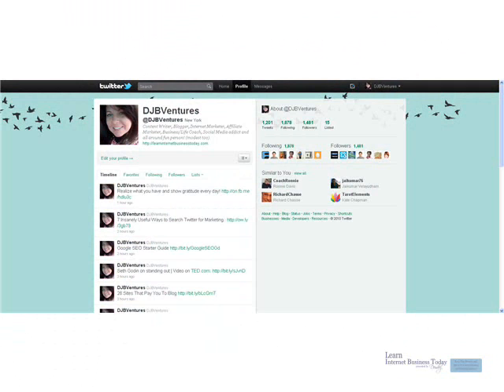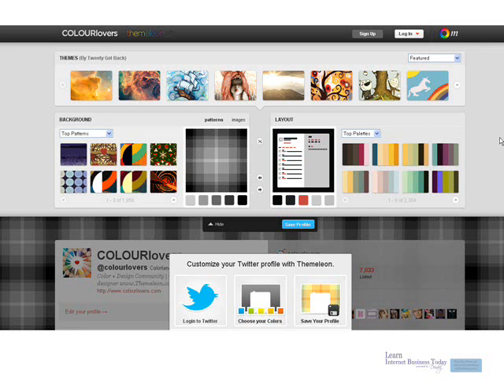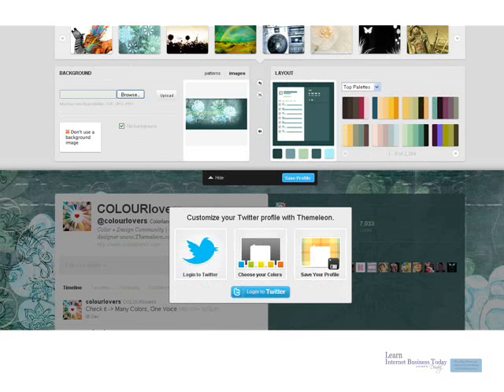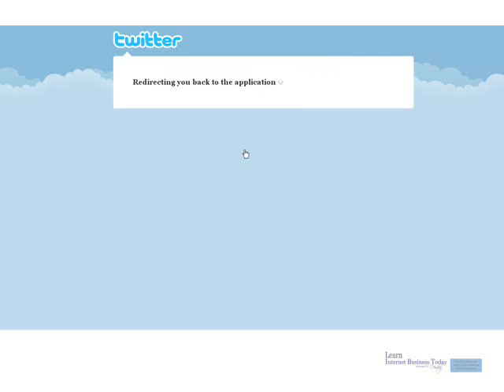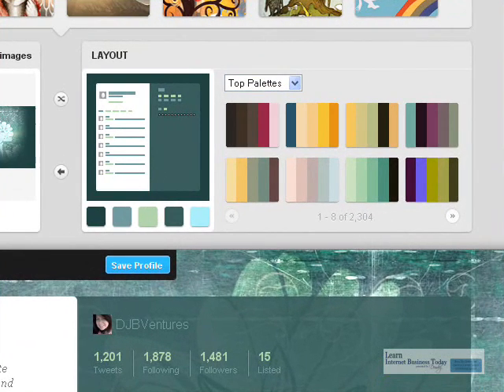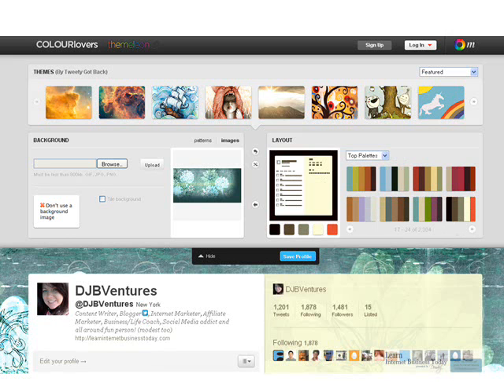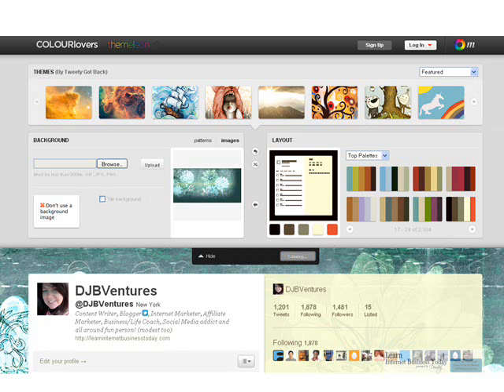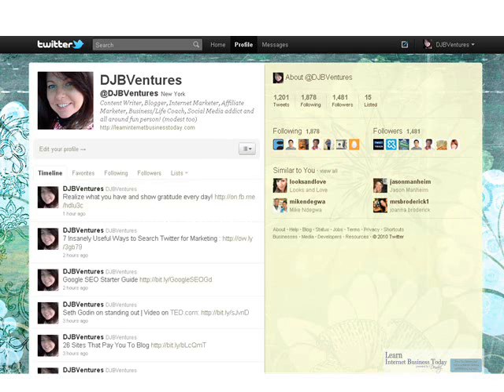Quick Tip - Get a Cool Twitter Background For Free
In this Video Quick Tip I show you how to easily create a cool twitter background using a free tool huild right into Twitter. Themeleon is provided to all Twitter users through ColourLovers.com and can quickly add some dazzle to your Twitter profile!